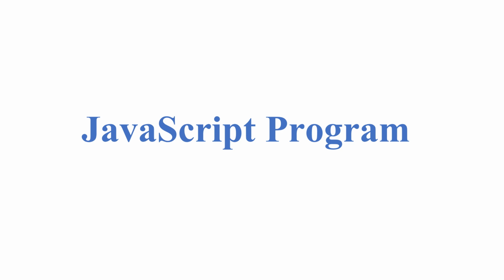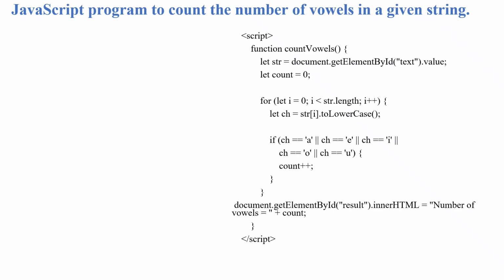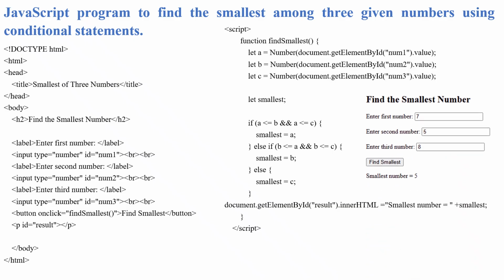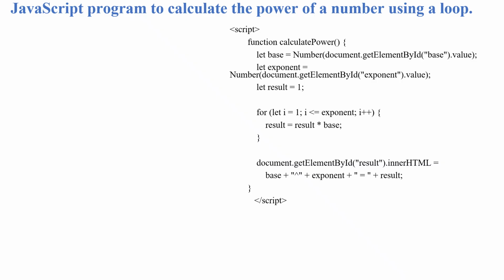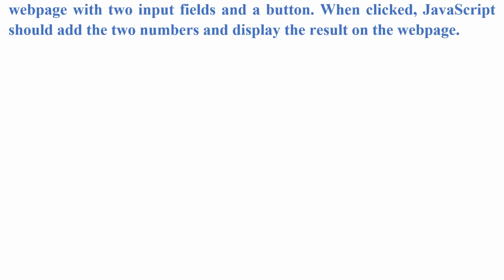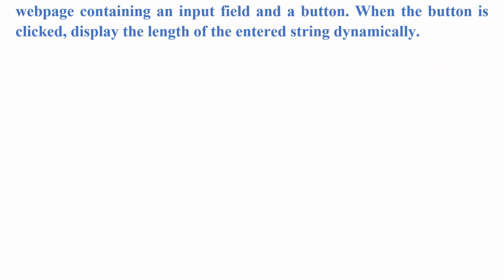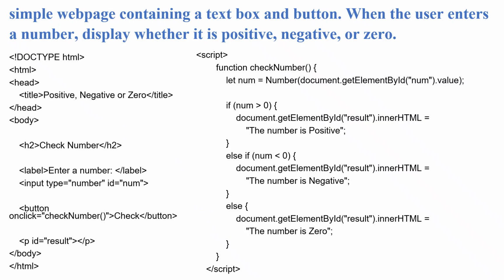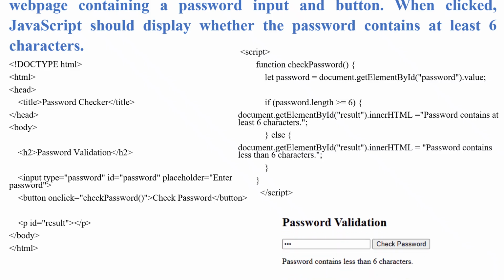JavaScripts Programming Examples-2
Java Scripts Programming Examples:
1. JavaScript program to generate the Fibonacci series up to N terms using a loop.
2. JavaScript program to count the number of vowels in a given string.
3.JavaScript program to count the number of vowels in a given string.
4.JavaScript program to find the smallest among three given numbers using conditional statements.
5.JavaScript program to check whether a given year is a leap year/Not
6.JavaScript program to calculate the power of a number using a loop.
7.Webpage containing an input field and a button. When the button is clicked, display the entered text in a paragraph using DOM manipulation.
8.Webpage with an input field and button to calculate the square of a given number and display the result dynamically.
9.Webpage with two input fields and a button. When clicked, JavaScript should add the two numbers and display the result on the webpage.
10.interactive webpage with a button that hides and shows a paragraph when clicked using JavaScript events and DOM manipulation.
11.Webpage containing an input field and a button. When the button is clicked, display the length of the entered string dynamically.
12.Webpage containing an input field and a button. When the button is clicked, display the length of the entered string dynamically.
13.Simple webpage containing a text box and button. When the user enters a number, display whether it is positive, negative, or zero.
14.Simple calculator webpage with two input fields and buttons for addition, subtraction, multiplication, and division. Display the result using DOM manipulation.
15.Webpage containing a password input and button. When clicked, JavaScript should display whether the password contains at least 6 characters.
16.Webpage with an input field and button to convert a temperature from Celsius to Fahrenheit and display the result dynamically.